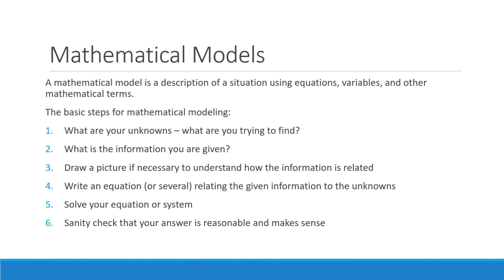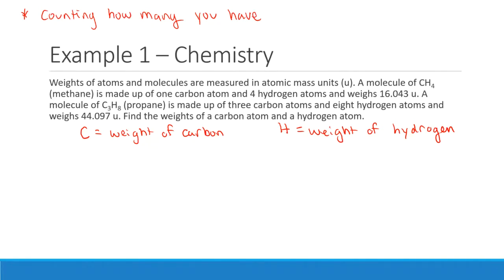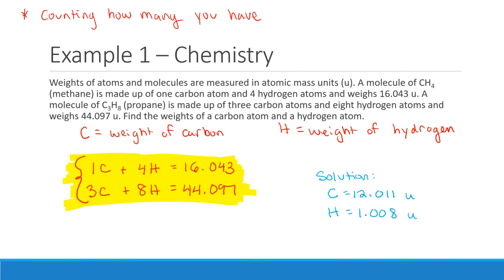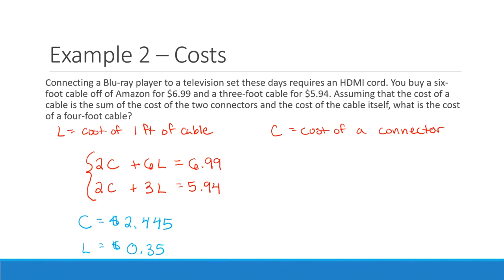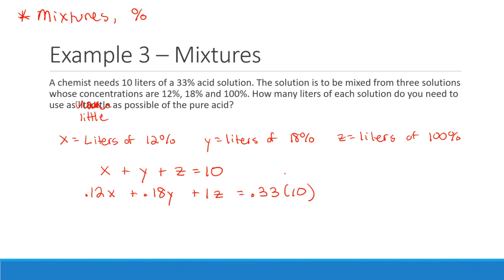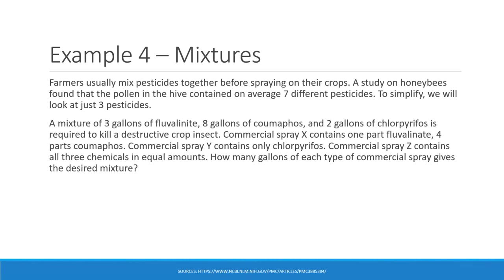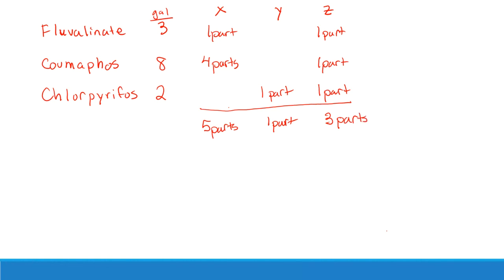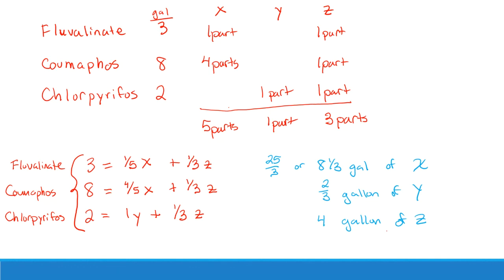MA141 Modeling using Systems of Equations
-- What is the modeling process?
-- Common type of system - counting things
-- Common type of system - percents, mixtures, etc
-- Common type of system - parts of something